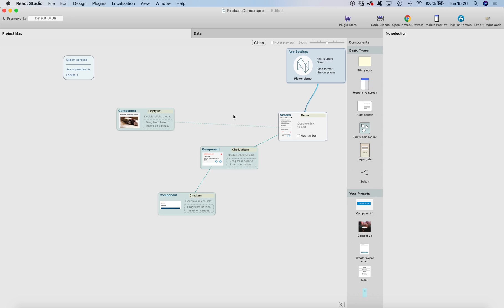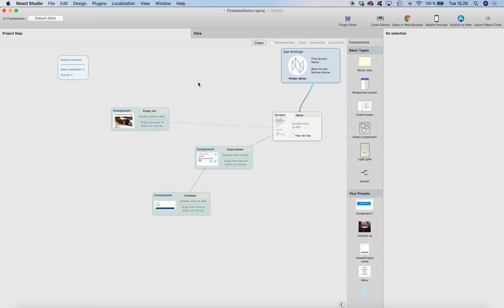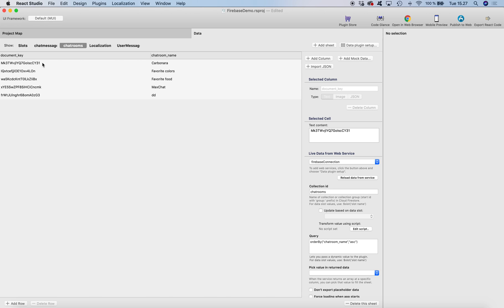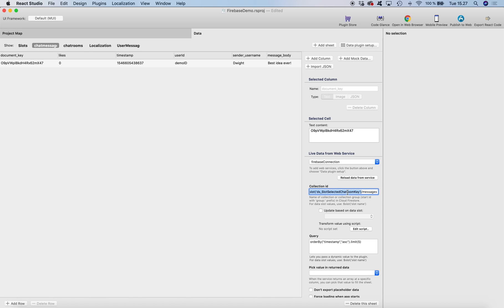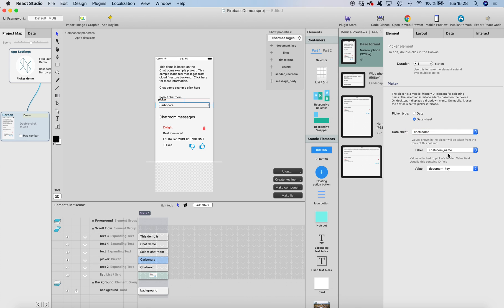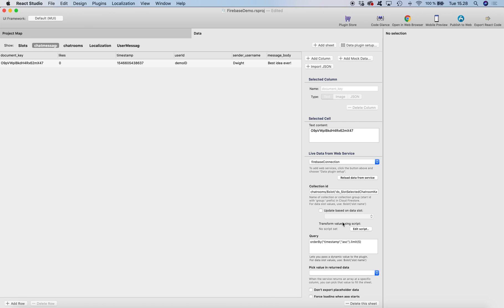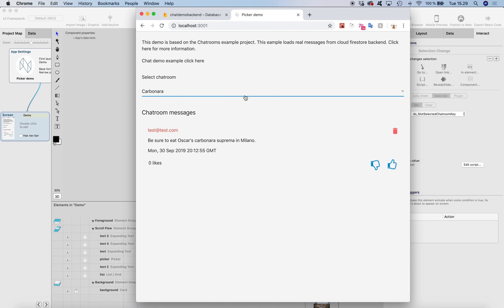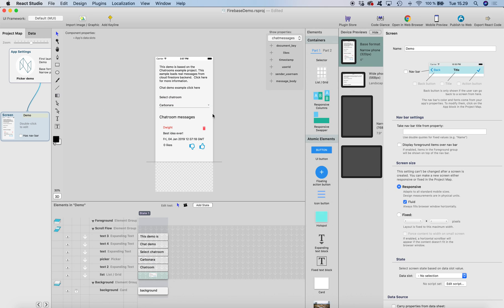Quick tutorial: Use picker selection for "filtering" Firestore database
Store picker value into Data slot and build query or path to Firestore collection based on the picker selection.